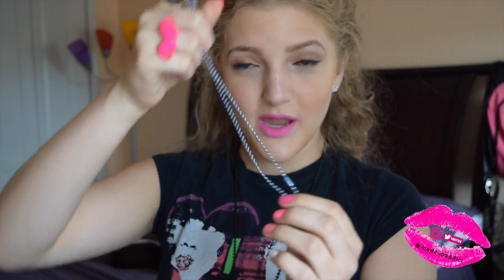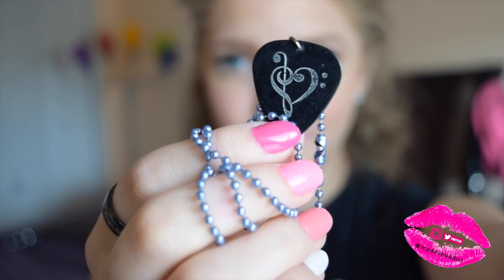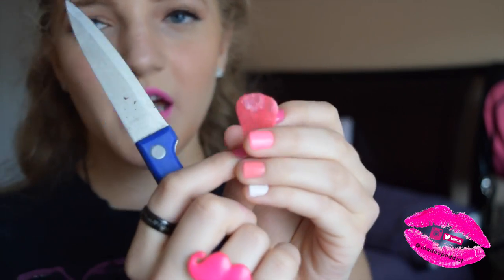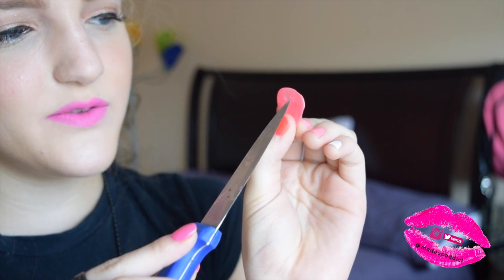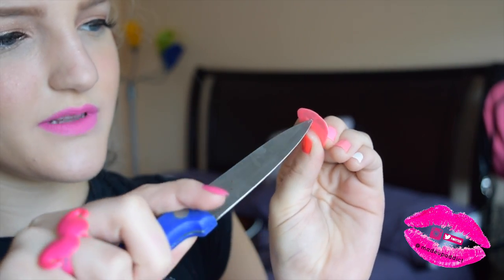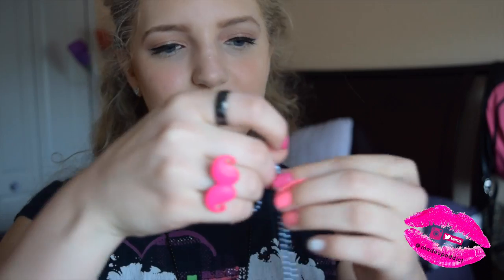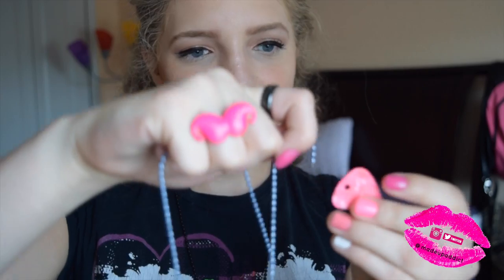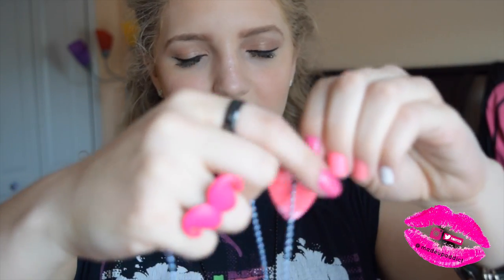DIY Guitar Pick Necklace w/ Elise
Here is the link for the chain